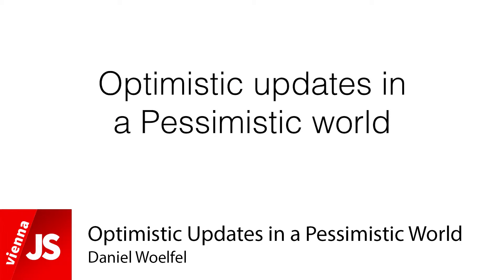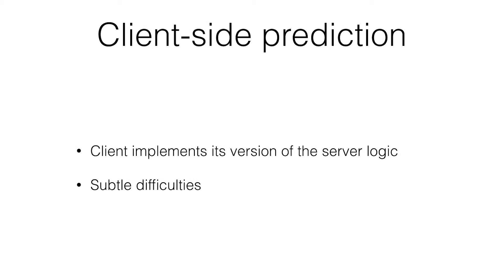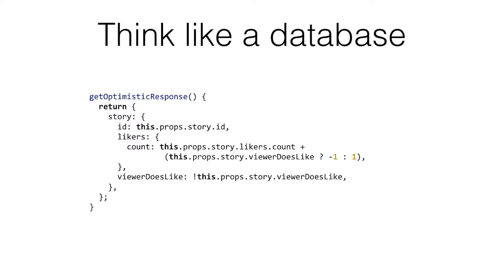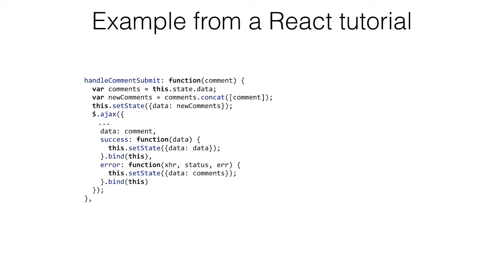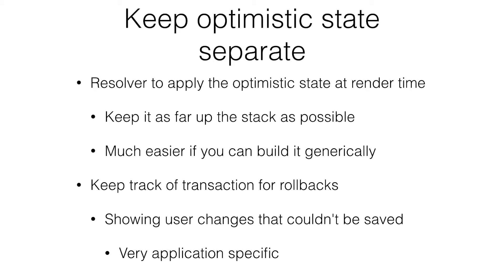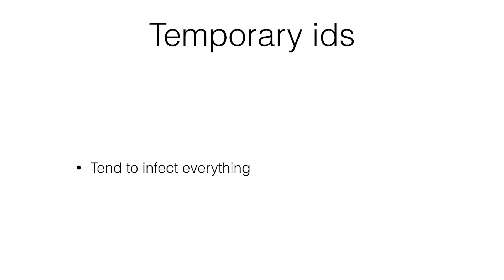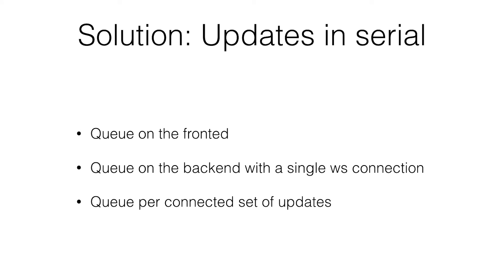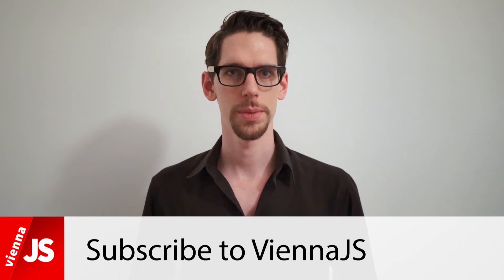Optimistic Updates in a Pessimistic World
This great talk was held by Daniel Woelfel at the React October Meetup in Vienna, organised by ViennaJS together with ReactJS and Clojure Vienna.